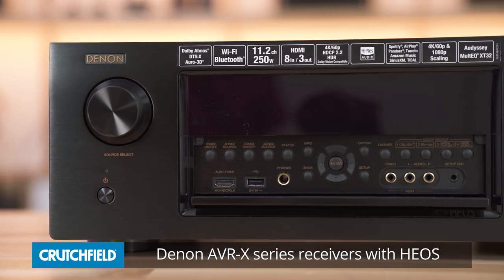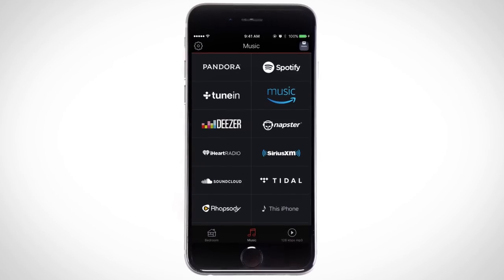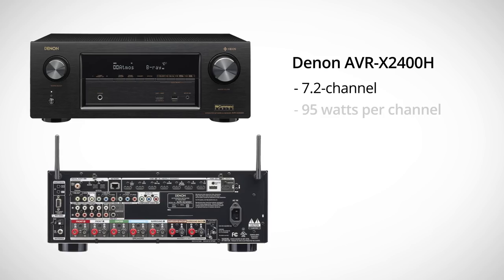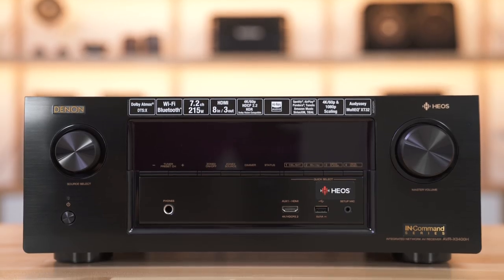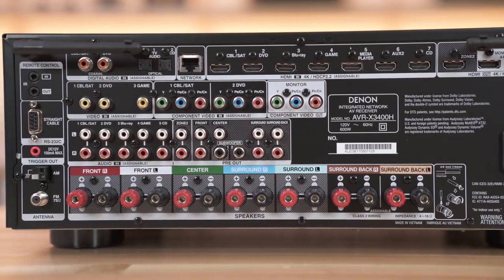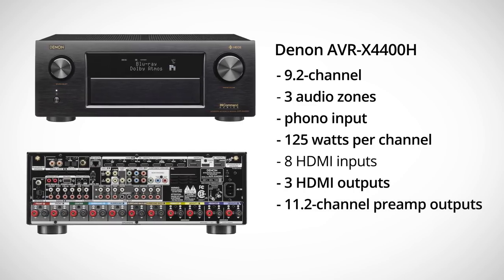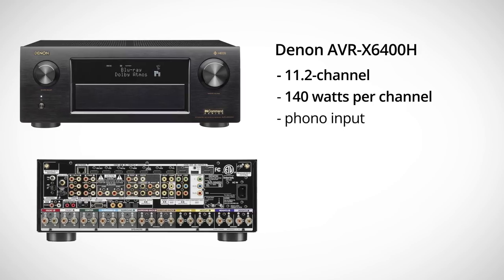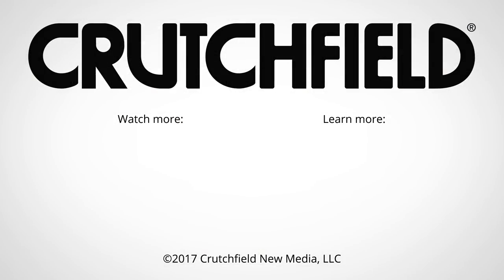Denon AVR-X series home theater receivers with HEOS | Crutchfield video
Denon's AVR-X line of home theater receivers give you a ton of features, like Dolby Atmos, and HEOS, plus legendary Denon sound and build quality. They're the kind of receivers you can build a world-class home theater around.